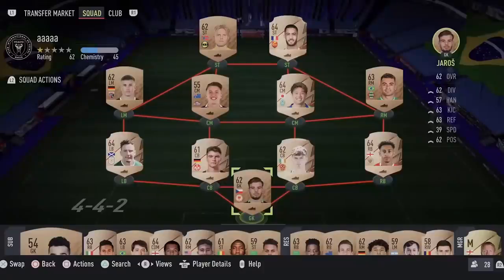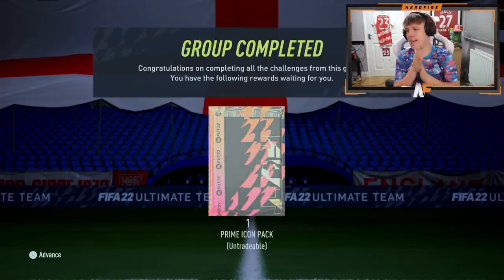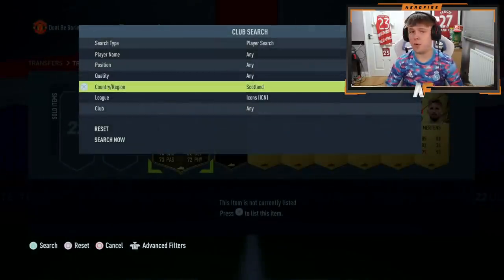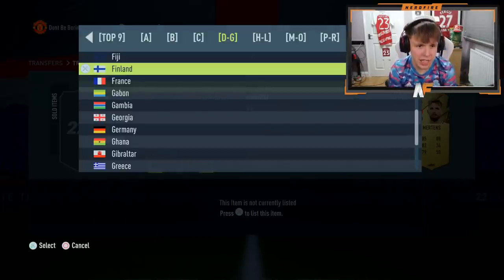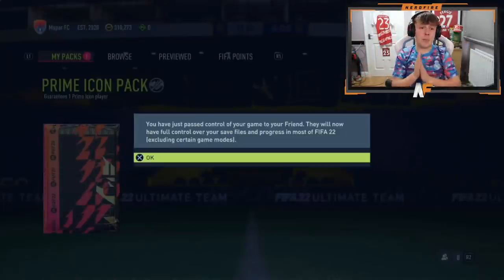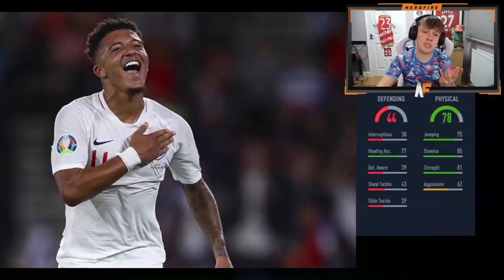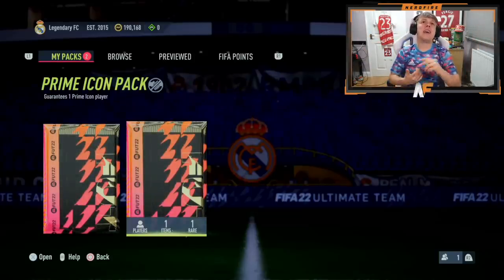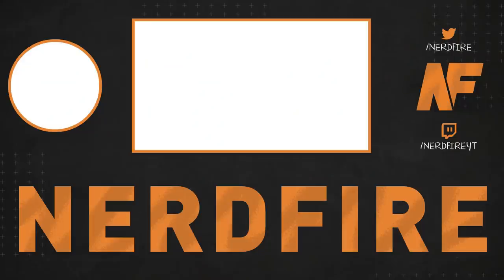Opening Prime Icon Upgrade Packs...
Hello and welcome to this video with me, Nerdfire. In this video, I opened Prime Icon packs!